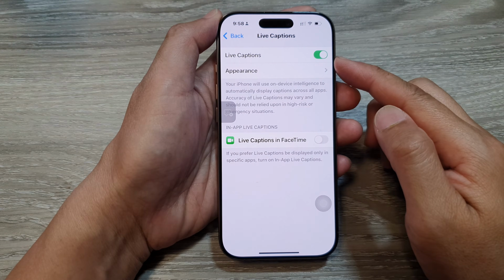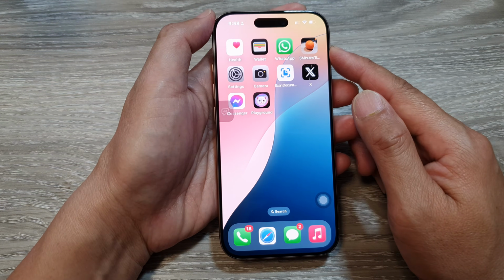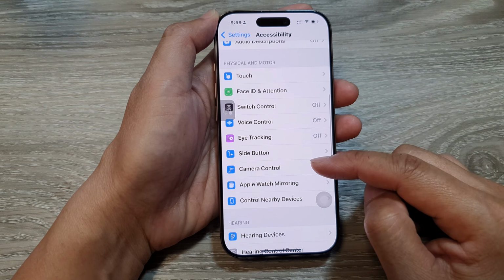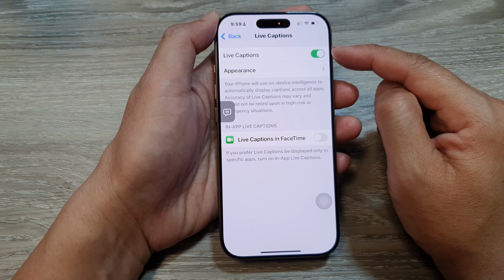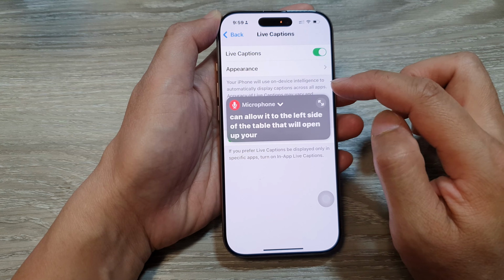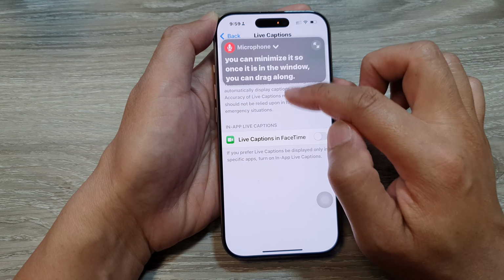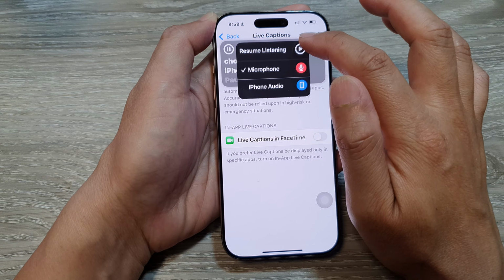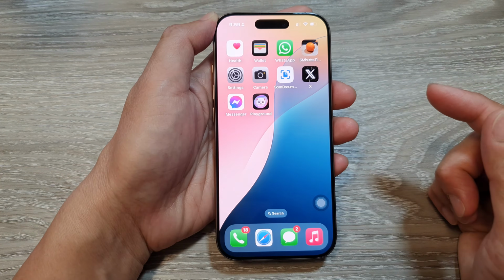iPhone 16/16 Pro Max: How to Turn On/Off LIVE CAPTIONS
Learn how to easily enable or disable the Live Captions feature on your iPhone 16 or 16 Pro Max running iOS 18. Live Captions provide real-time on-screen text for audio and video, making your device more accessible and user-friendly. Whether you’re watching videos, on a call, or using apps with audio, this guide will show you step-by-step how to manage Live Captions effortlessly!